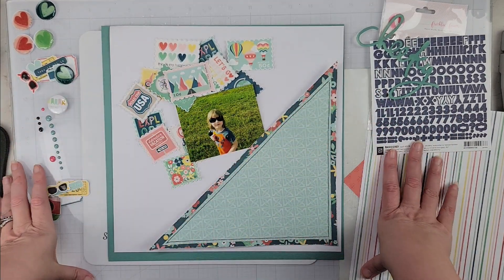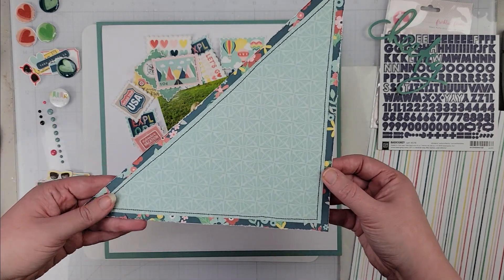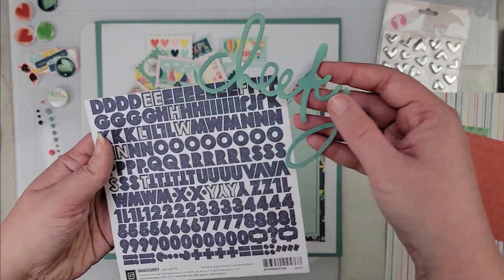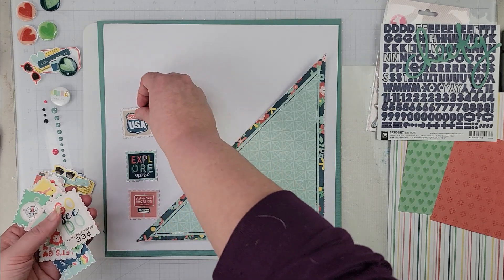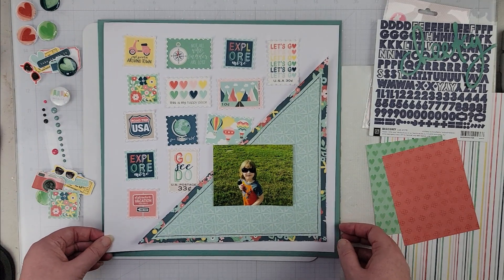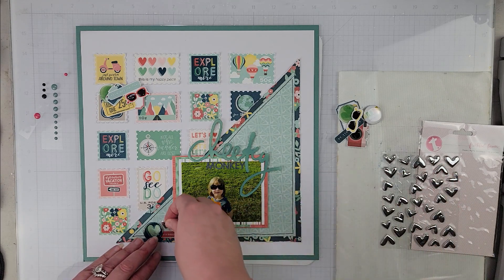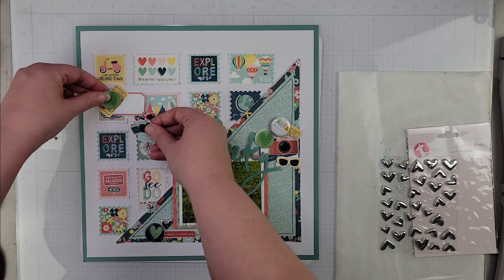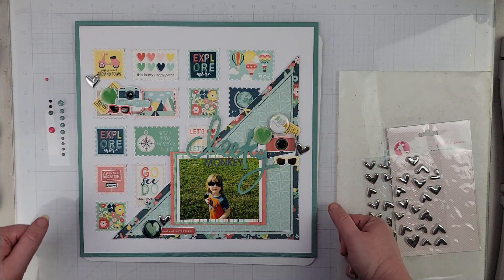Traci Reed DT: OBG Anywhere But Here